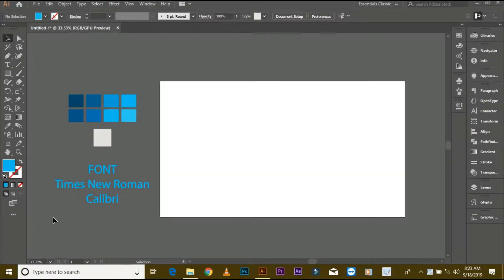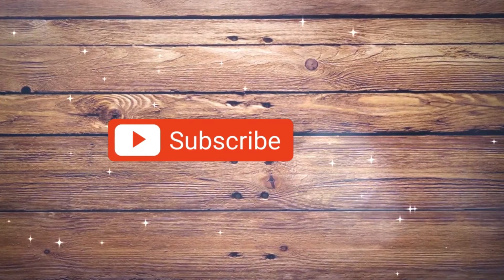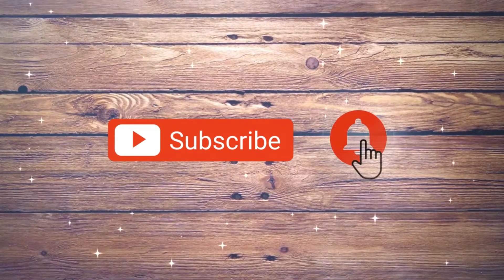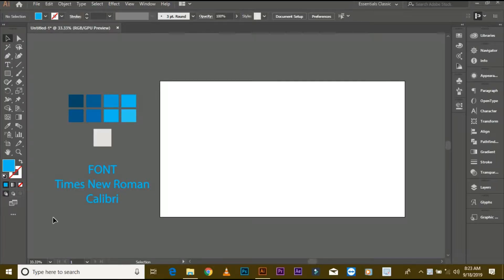Logo Design with Triangle Shape in Adobe illustrator cc - Start To Finish